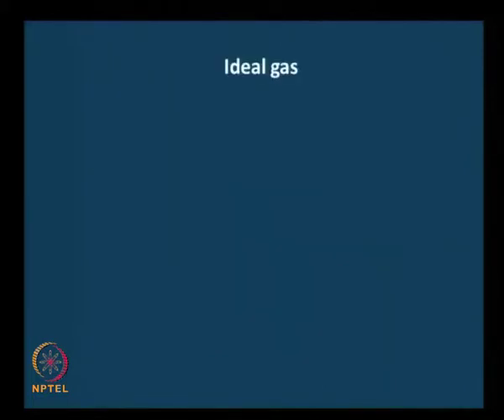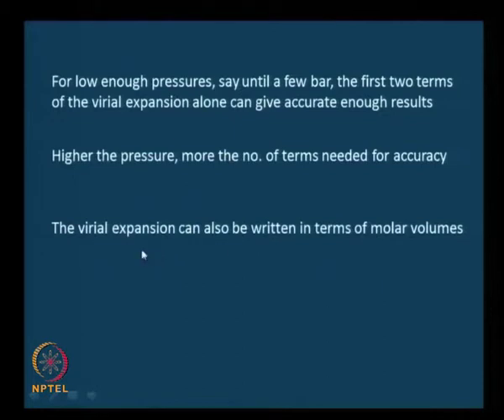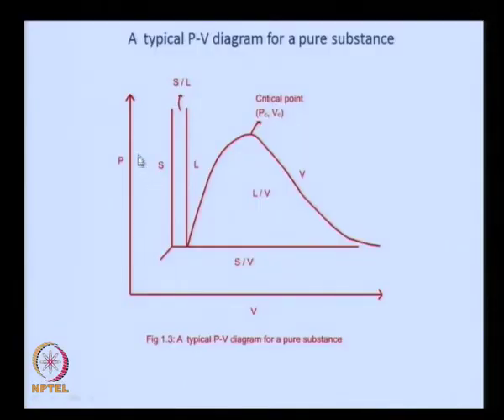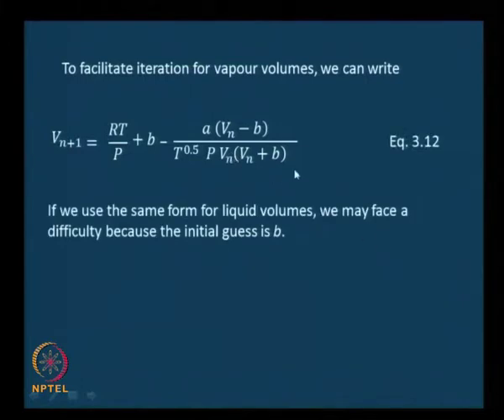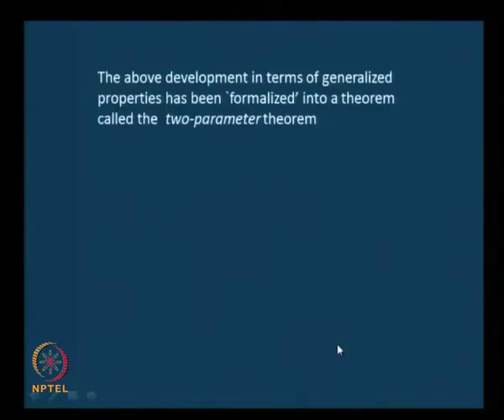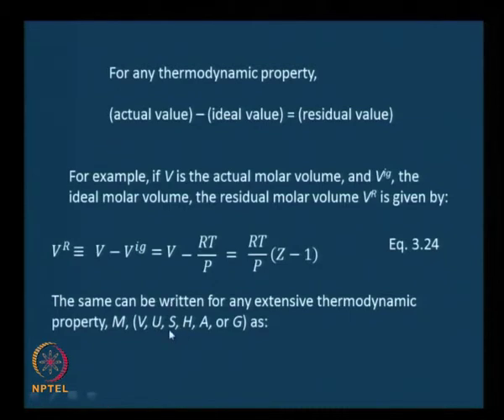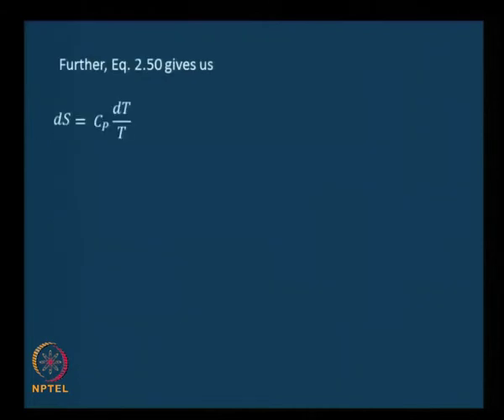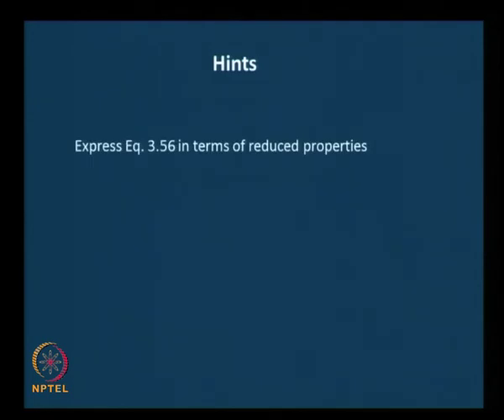Review of Module 3